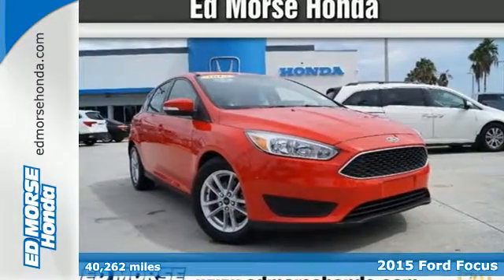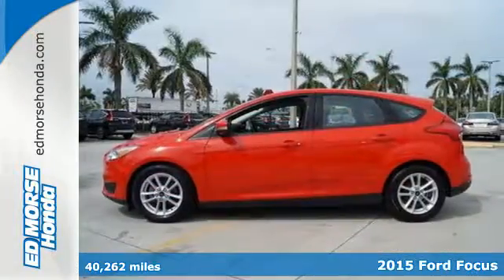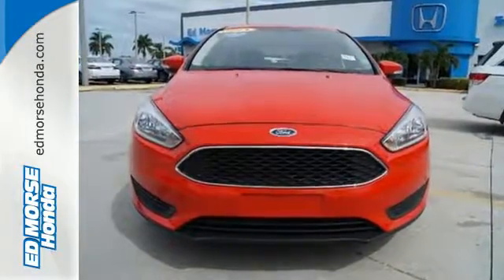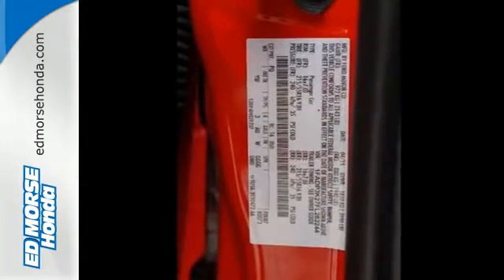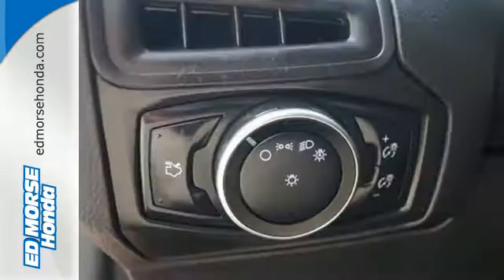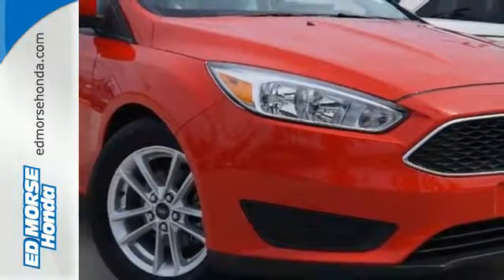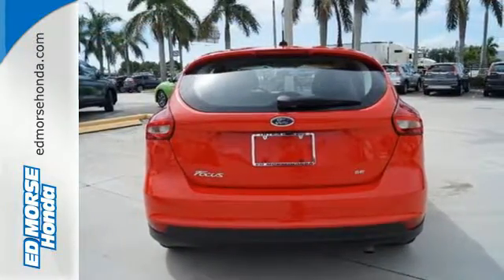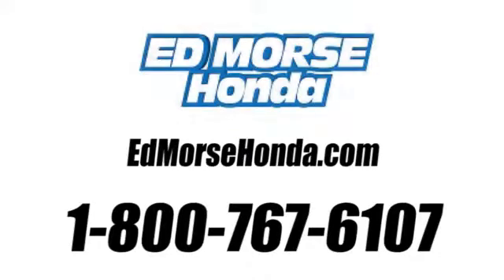Used 2015 Ford Focus West Palm Beach Juno, FL HR2855 - SOLD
Year: 2015
Make: Ford
Model: Focus
Trim: SE
Engine: 2.0L I-4 GDI Ti-VCT Flex-Fuel Engine
Transmission: Manual
Color: Race Red
Mileage: 40262
Stock #: HR2855
VIN: 1FADP3K27FL282244
Looking for a clean, well-cared for 2015 Ford Focus? This is it. This vehicle is loaded with great features, plus it comes with the peace of mind of the CARFAX BuyBack Guarantee. If you are looking for a vehicle with great styling, options and incredible fuel economy, look no further than this quality automobile. The quintessential Ford -- This Ford Focus SE speaks volumes about its owner, about uncompromising individuality, a passion for driving and standards far above the ordinary. There are many vehicles on the market but if you are looking for a vehicle that will perform as good as it looks then this Ford Focus SE is the one!

Address:
3790 W Blue Heron Blvd